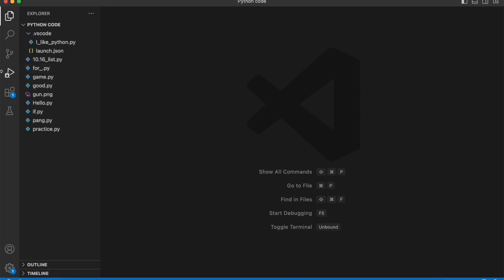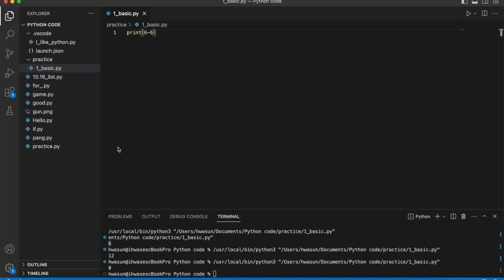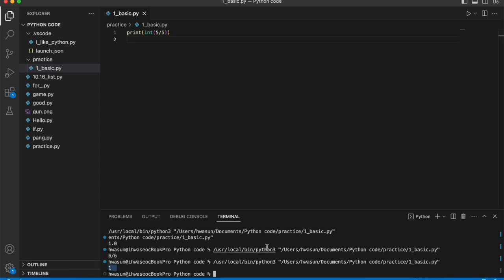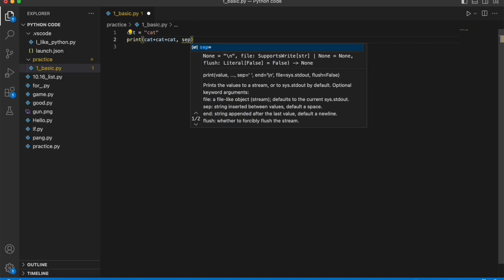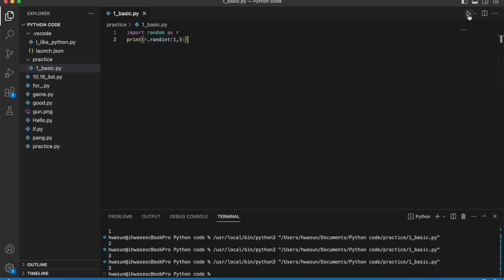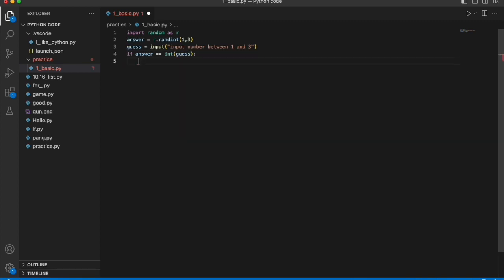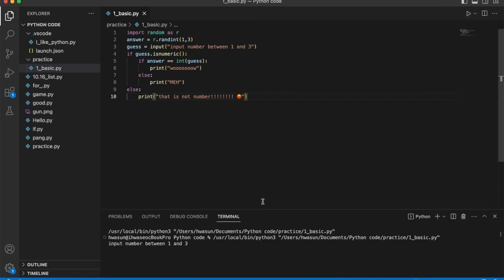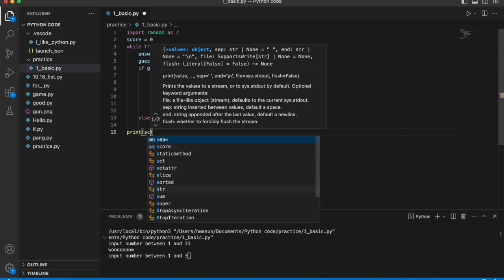python basic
We'll cover the basics of Python, like variables, library, if, print and more.